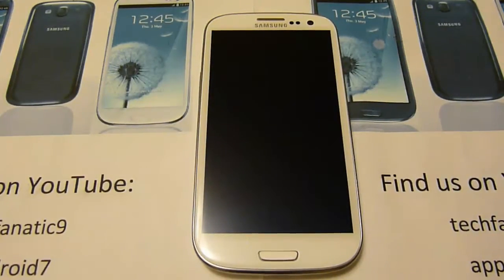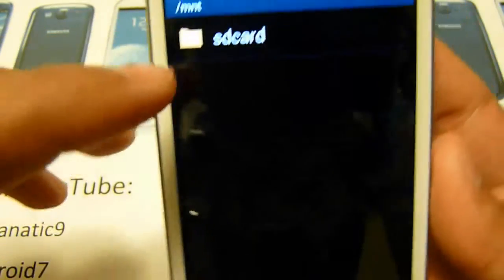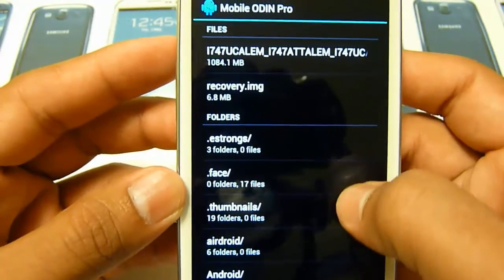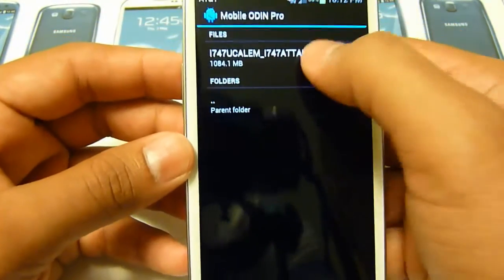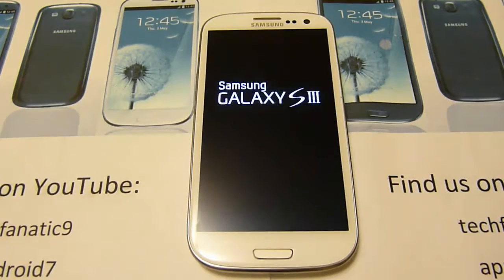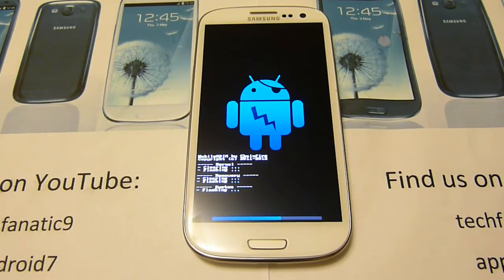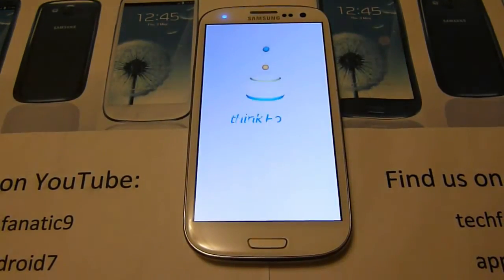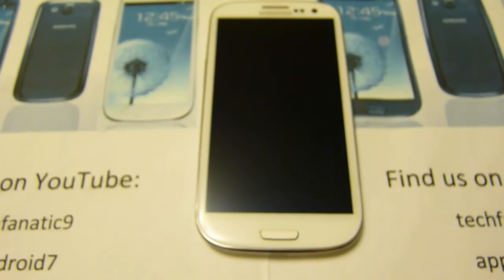How to Unroot Samsung Galaxy S III using Mobile Odin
This video shows you how to unroot your Samsung Galaxy S III using Mobile Odin.